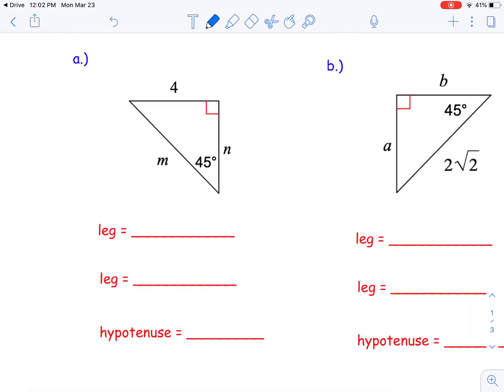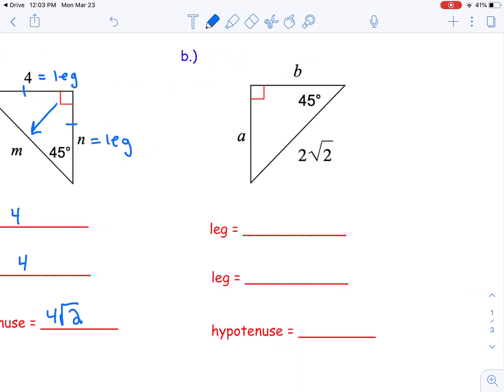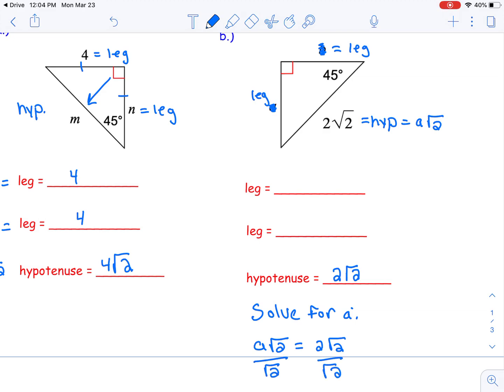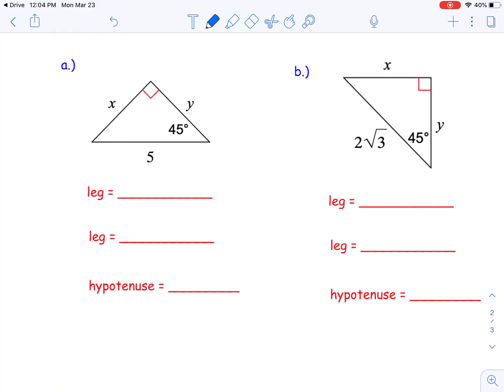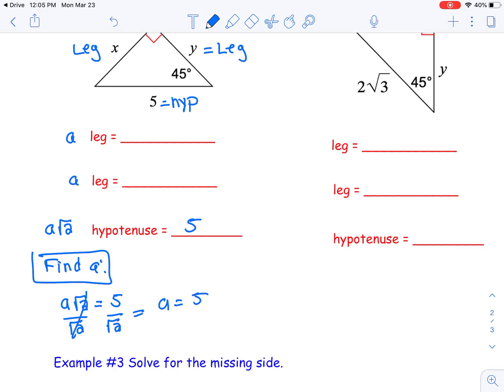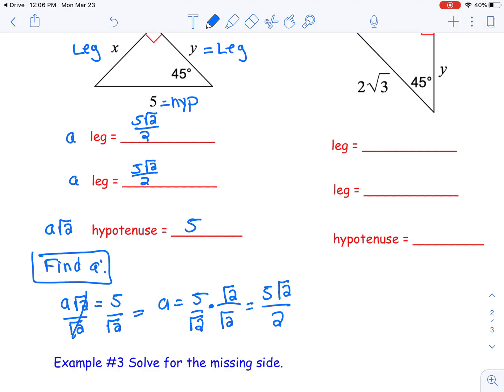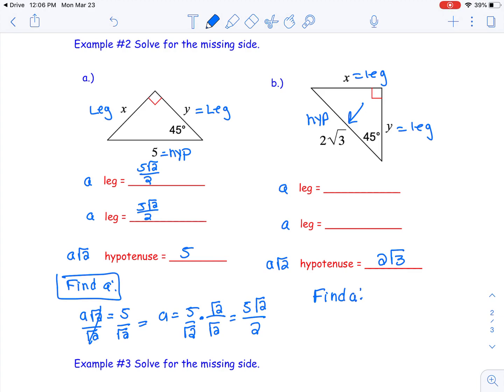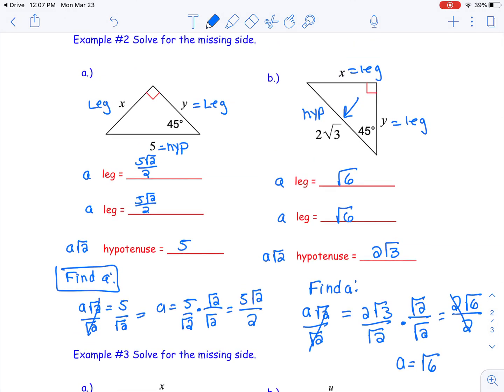Solving 45-45-90 Triangles Example 1 and 2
Example 1and #2